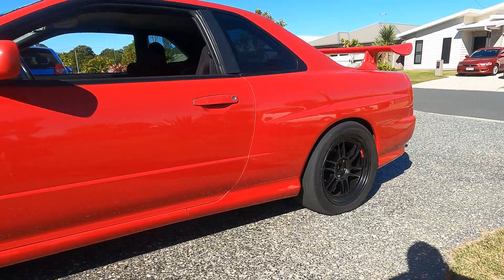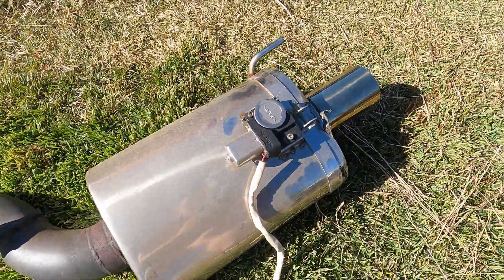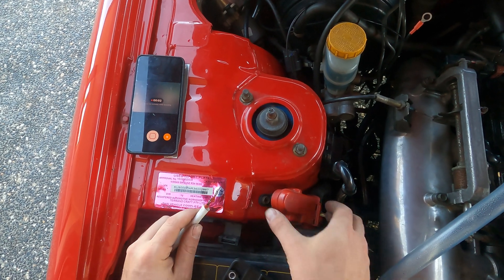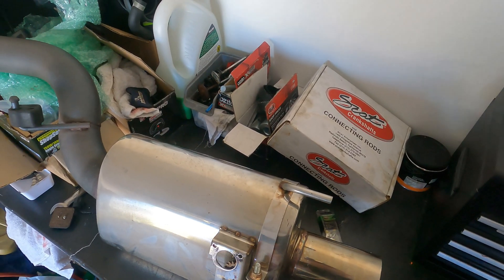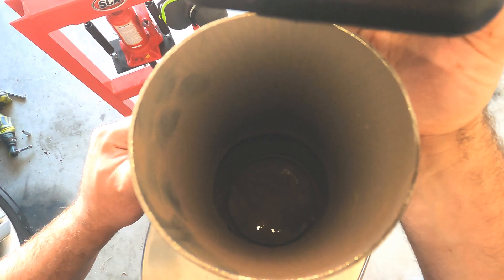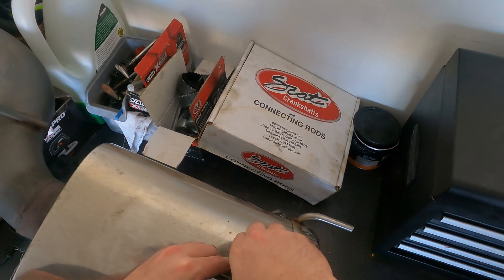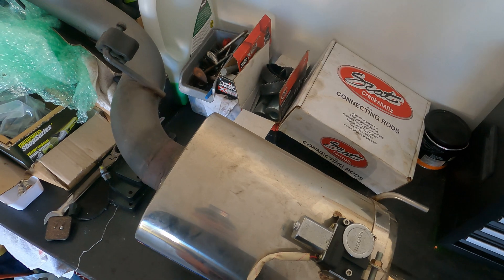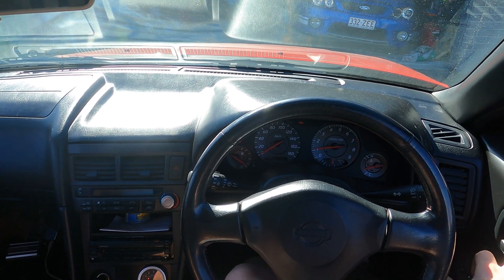Troubleshooting a Varex Muffler - Fancy Exhaust Cut Out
Today we investigate the Varex muffler, a patented design which affords the user the opportunity to bypass the chambers of the muffler in favour of a straight thru design.

Unfortunately I lost some of the footage of the testing/troubleshooting the system electrically. The fault lies within the control module, which will be replaced by a hard wired switch rather rather a wireless remote/module in a future video.

Blake.